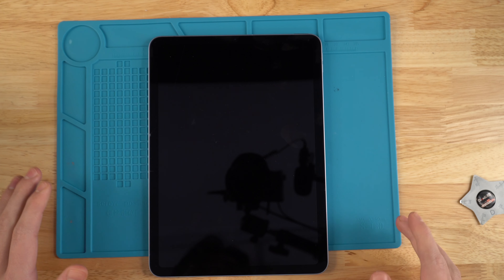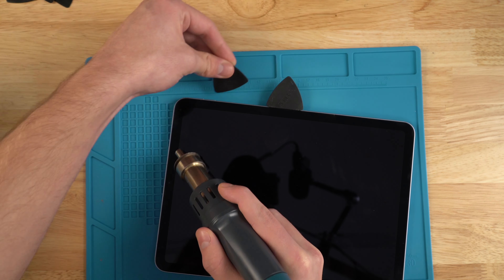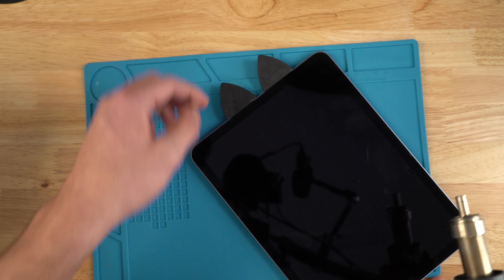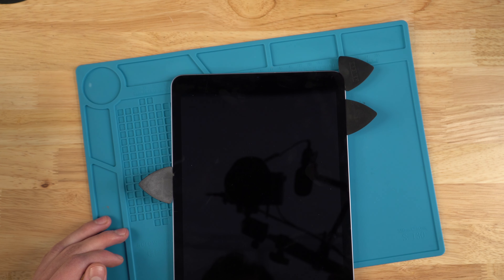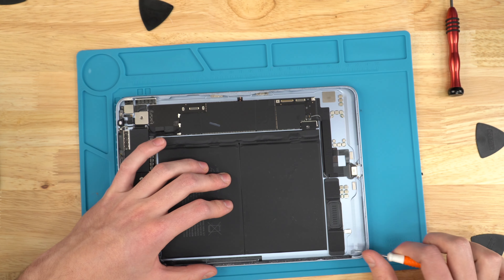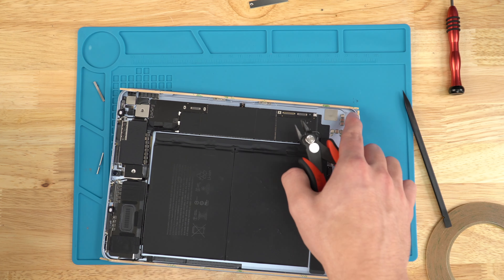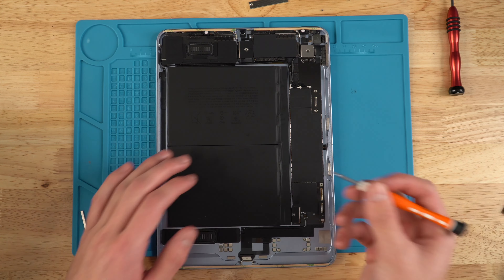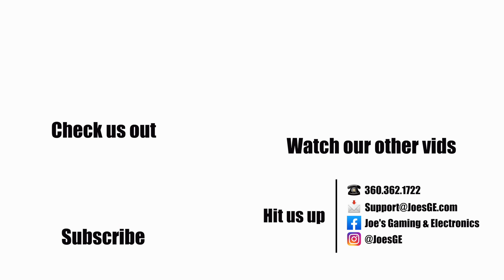iPad Air 4 Touch Screen Replacement Repair Tutorial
1. Heat up one edge of the screen
2. Slide the thinnest metal pry tool between the screen and housing then gently lift part of the screen that you've heated up
3. Continue to heat up the edge and slide your thicker guitar pick style pry tools underneath the screen.
4. Slide the pry tools around the edge as you heat up the screen and loosen the adhesive.
5. Once the screen is fully lifted, cut any remaining strands of adhesive and carefully lift it from the side opposite the volume buttons.
6. Remove the four screws that hold in the metal brackets of the screen connections then remove the brackets.
7. Disconnect the screen connector cables.
8. Clean off any remaining adhesive on the frame of the iPad.
9. Lay down fresh double-sided tape and cut it round in the corners.
10. Remove the magnets from the old screen and set them into the new screen.
11. Connect the screen and test it for functionality then reinstall the brackets and screws.
12. Remove the paper covering the adhesive and lay the screen in place then press down around the edge of the screen and make sure it's flush with the housing. If its not, the screen ribbon cables may have gotten stuck between the screen and the housing and you will need to push them out of the way.
13. Get back to drawing, computing, schooling, or whatever else you were doing on that beautiful thin tablet.